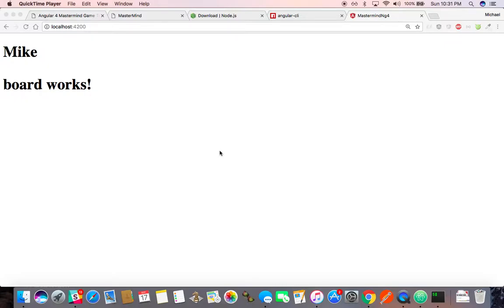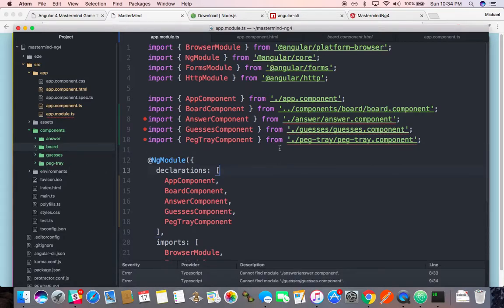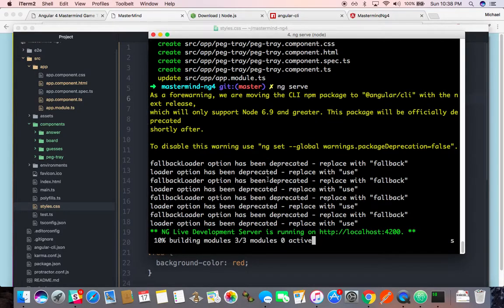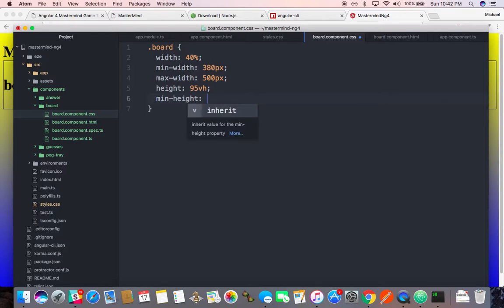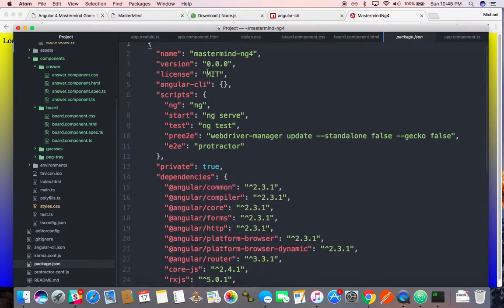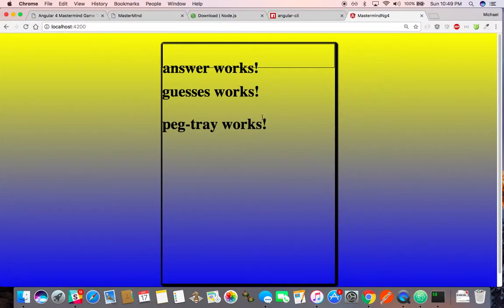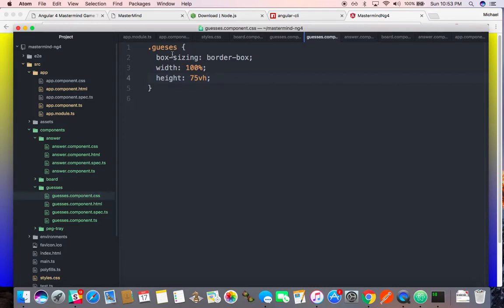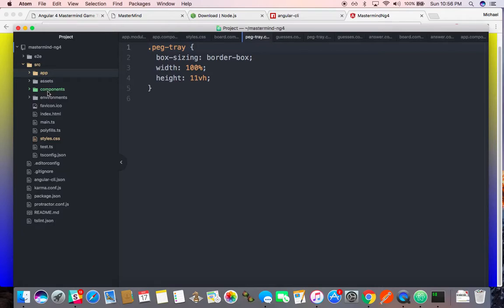Angular 2/4 Project Based Tutorial Ep. 2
In Episode 2 we get going with making our first components.